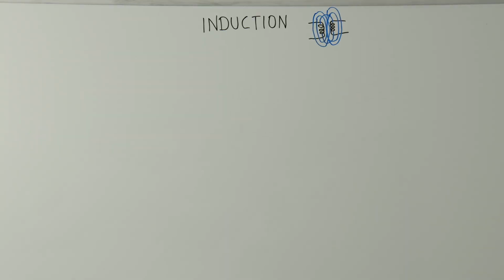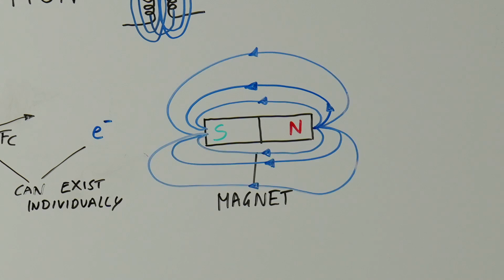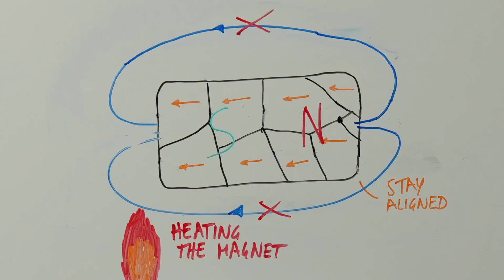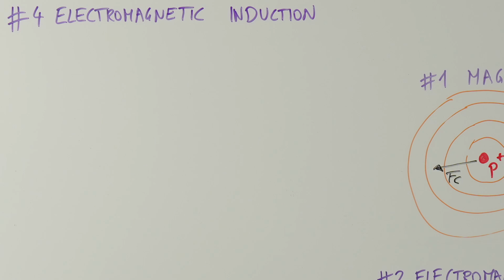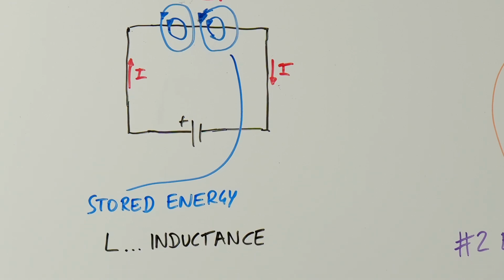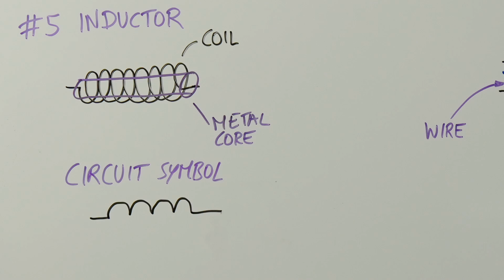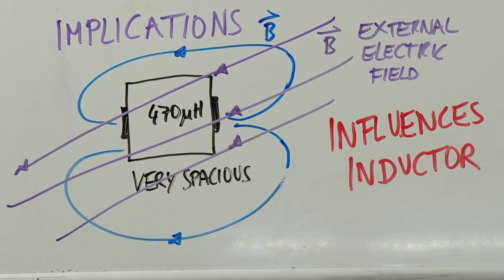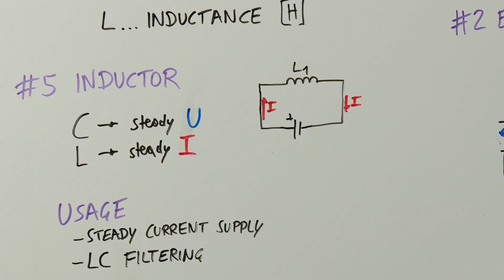Inductors Explained: Magnetism, Induction, and Current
The 100 free slots for my course are already gone—thank you all for the overwhelming interest!

Welcome to our Flight Computer Design Course!
Join us on an exciting journey where we’ll guide you step-by-step through the entire process of designing a flight computer, from understanding the basics of electronics to creating your own PCBs.

This course is packed with 40 videos and 9 hours of content.

📖 In this lecture:
In this lecture, we explore the fascinating world of inductors, starting with the basic principles of magnetism and electromagnetism. We uncover how the movement of electric charges generates magnetic fields, and how these fields are used in circuits. Through the concept of electromagnetic induction, we learn how changing magnetic fields induce electric currents, a phenomenon central to inductance.

Inductors, essentially coils of wire, take advantage of these principles to store energy in magnetic fields and resist changes in current flow. We demonstrate how inductors function within circuits to maintain steady current and reduce ripple, using a simple circuit to show how an inductor affects the LED's behavior during power-up and power-down.

Inductors are critical in various applications, from power supplies to signal filtering, and understanding their role is key for mastering circuit design.